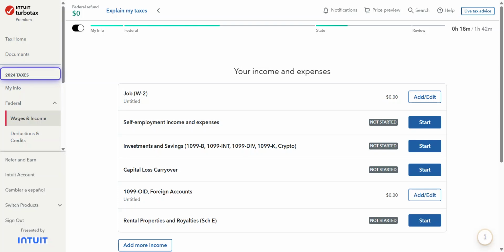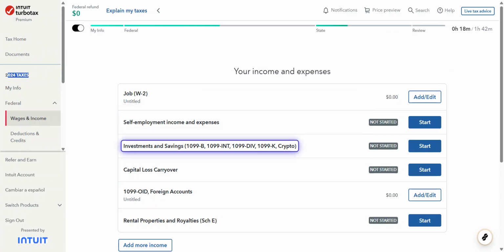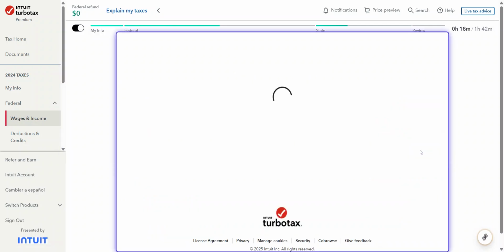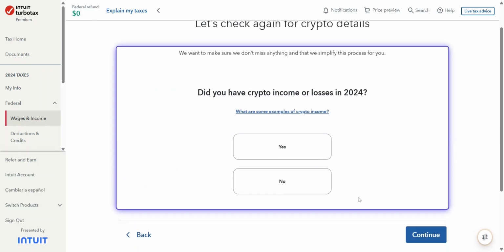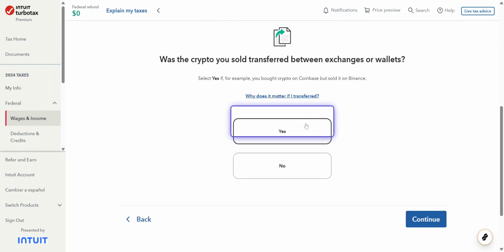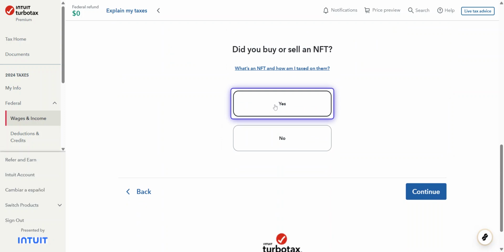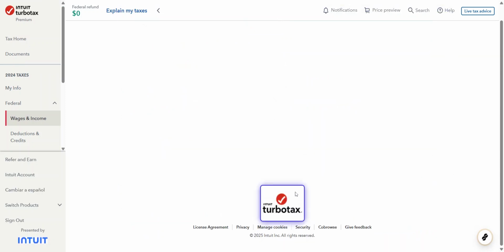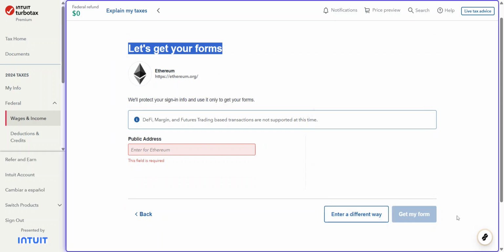How To Import Uphold Transactions Into Turbotax Universal Template Tutorial Ujamaa Network 1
How To Import Uphold Transactions Into TurboTax Universal Template (Step-by-Step Tutorial) | Ujamaa Network

If you use Uphold for crypto, stocks, or other digital assets, you’ll need to report your transactions at tax time. TurboTax allows imports through its Universal CSV Template, but you must format your Uphold data correctly before uploading. This guide shows you how to import Uphold transactions into TurboTax Universal Template step by step.